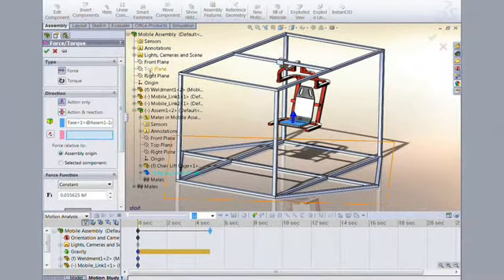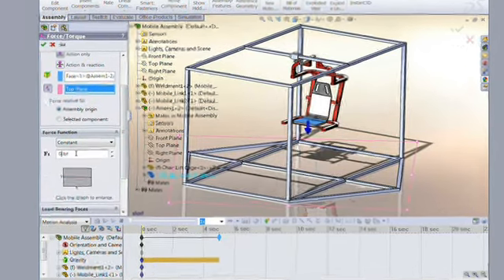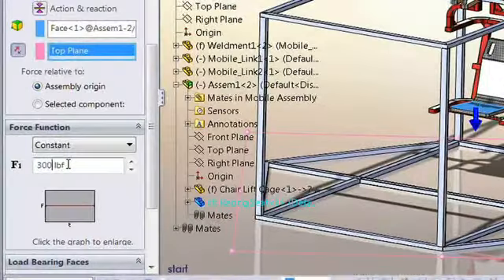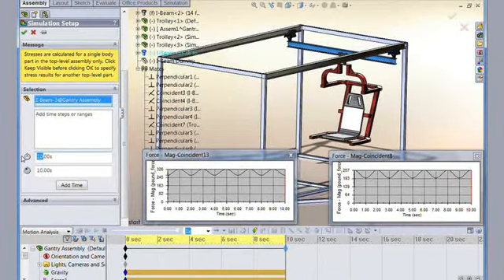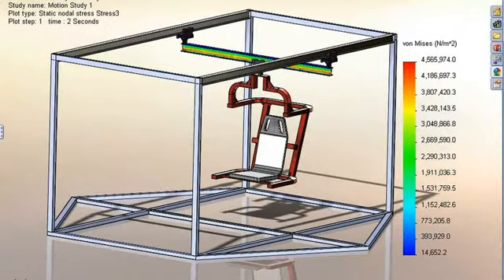Let s Go Design 4